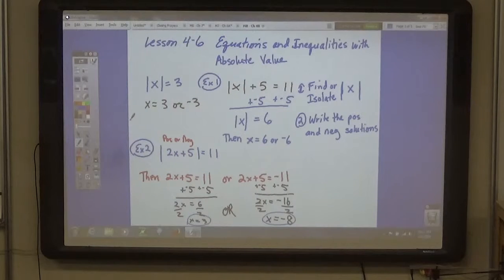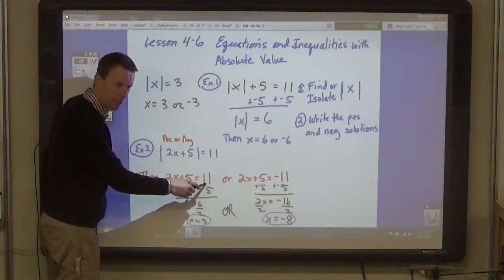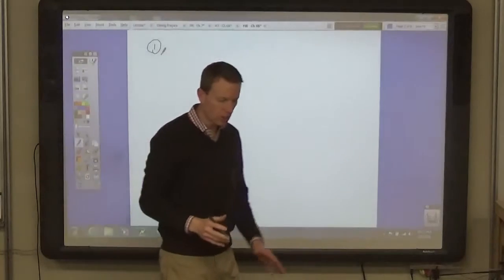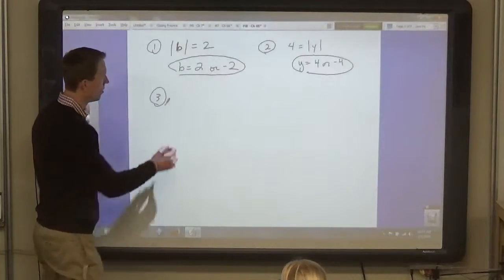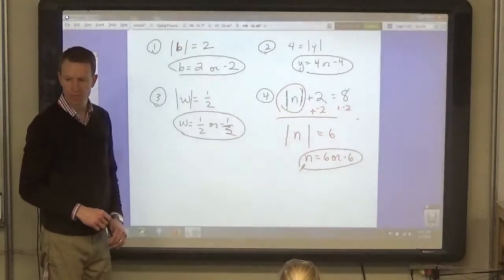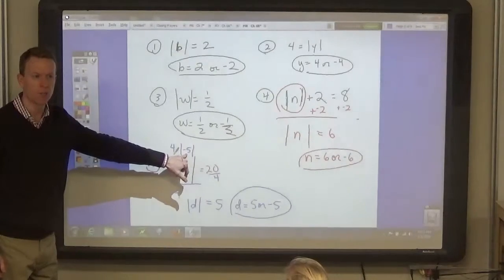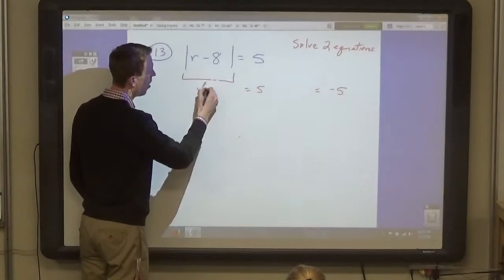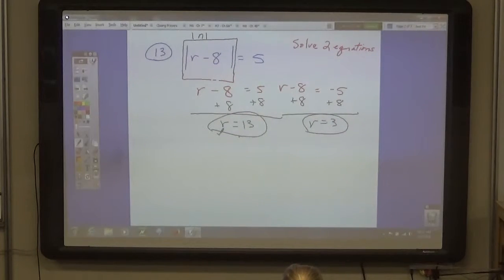M8 Lesson 4 6 Solving Absolute Value